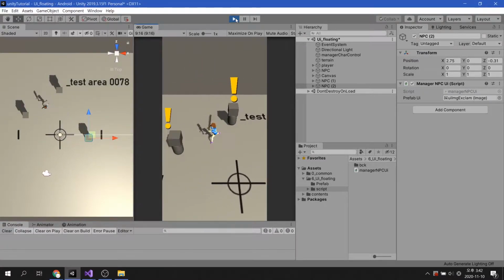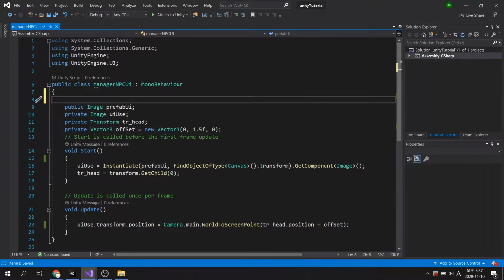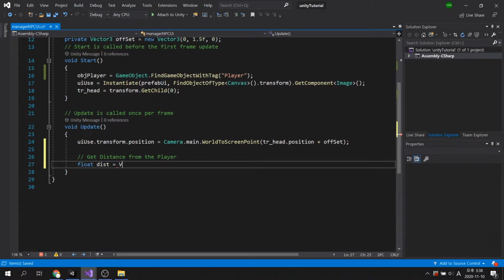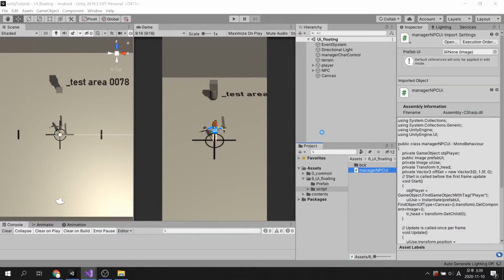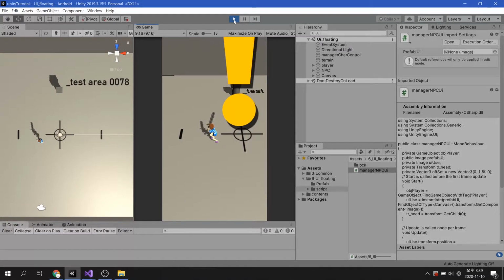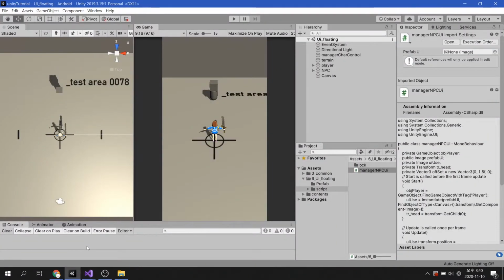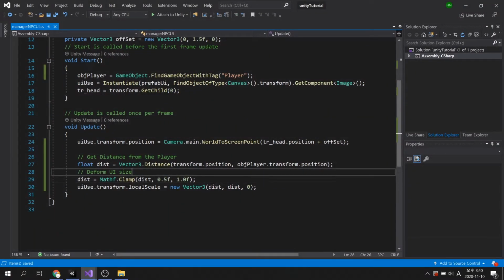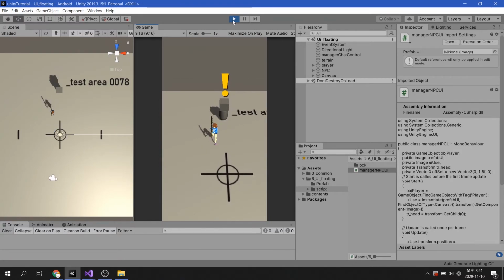Unity C# : UI floating - part2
This video shows how to change UI image size depend on distance of game object.

You will learn about :
1. Getting the distance of two positions (Vector3.Distance)
2. Setting limit to maximum and minimum values (Mathf.Clamp)